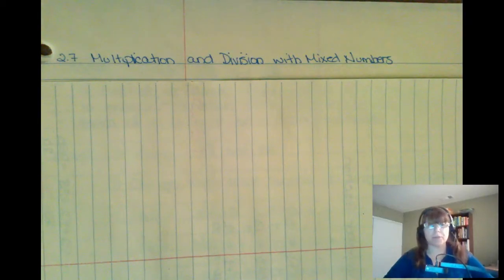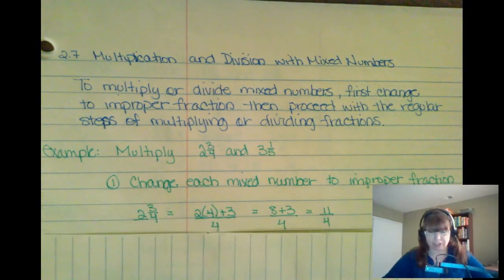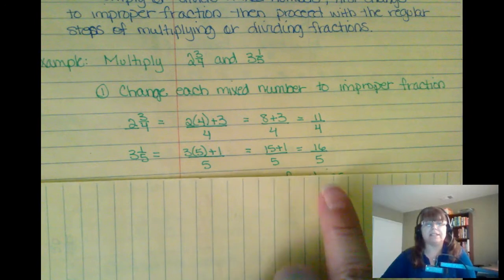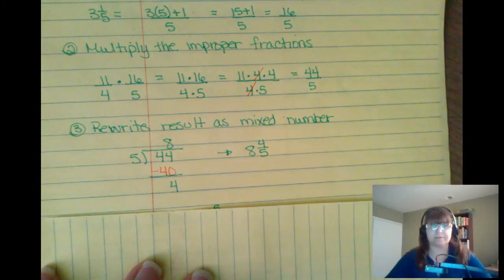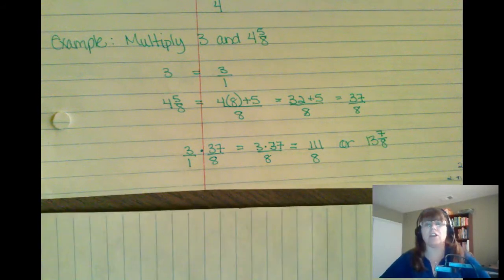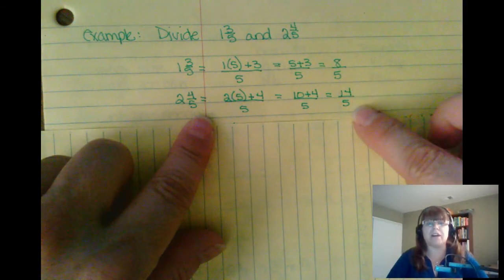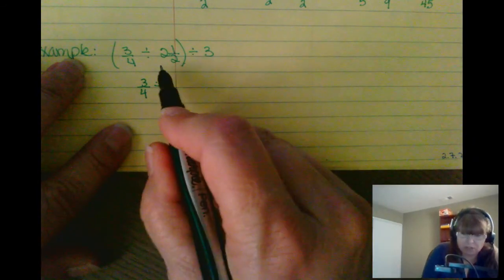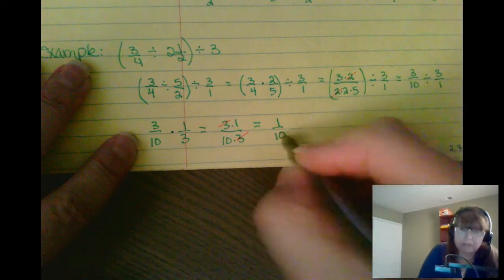MATH 100 Prealgebra 2.7 - Multiplication/Division Mixed Numbers